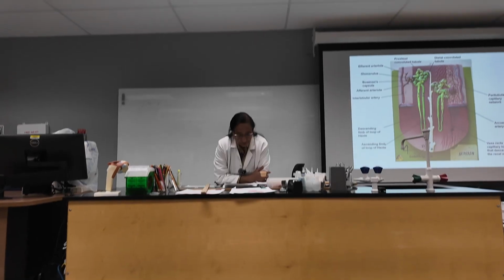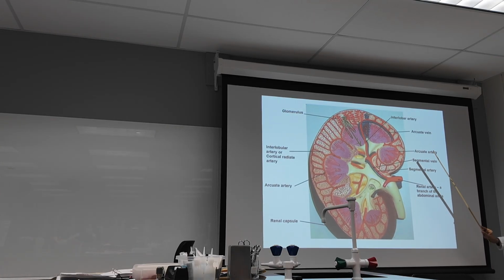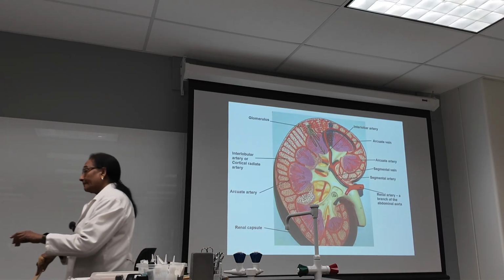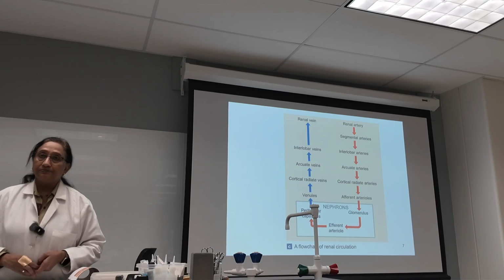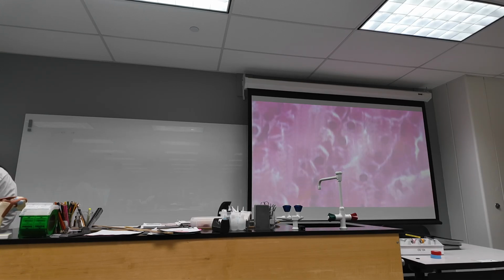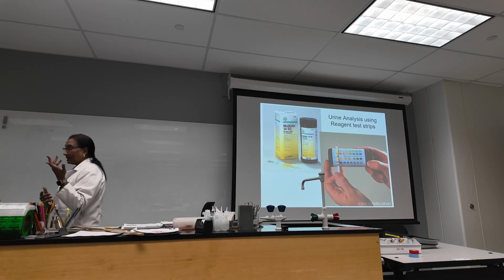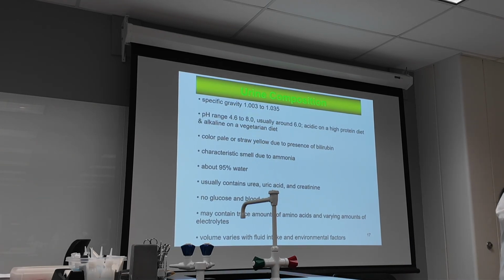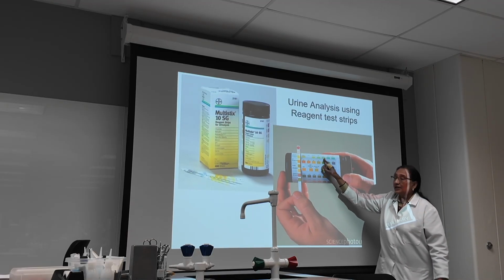Apr 6 Lab Kidney